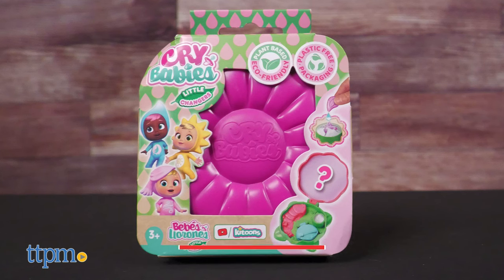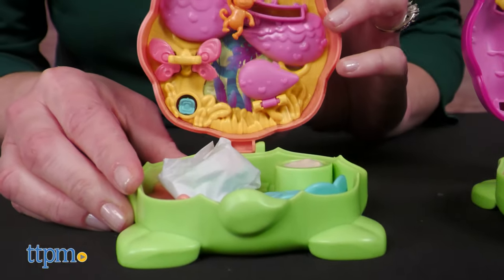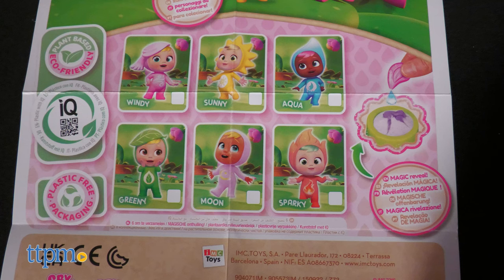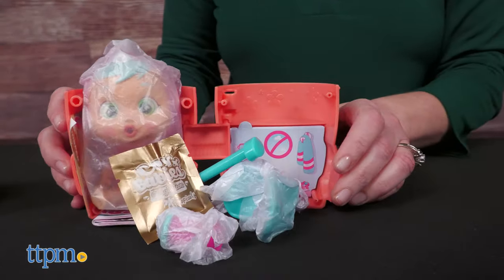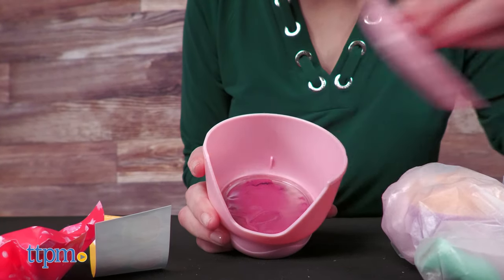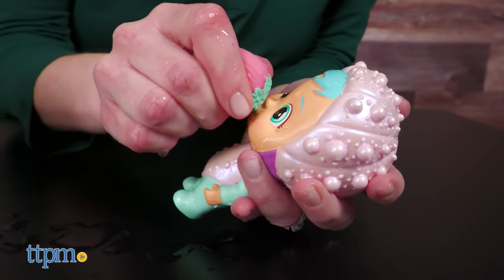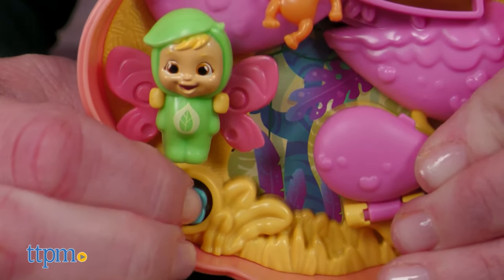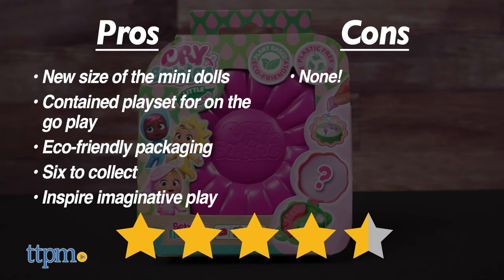CryBabies Little Changers, Tropical Series Beach Babies, and Tropical Series Shiny Shells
The world of friendship and magic adventures gets bigger with three new CryBabies doll series! Collect eco-friendly, world-changing Little Changers dolls. And unbox Tropical-themed dolls through Series Beach Babies and Series Shiny Shells. These dolls have lots of fun surprises and they cry real tears. For full review and shopping info

NEW CryBabies Little Changers, CryBabies Tropical Series Beach Babies, and CryBabies Tropical Series Shiny Shells from IMC Toys! So many more dolls to unbox and collect! Little Changers are mini dolls in eco-friendly packaging. Series Beach Babies are traditional CryBabies with fun beach-themed accessories to reveal. And Series Shiny Shells come with sand - dig through it to find accessories! Find out which dolls TTPM collected in this video review!